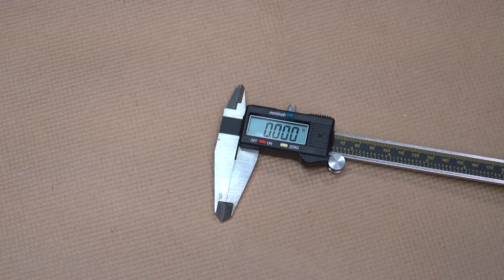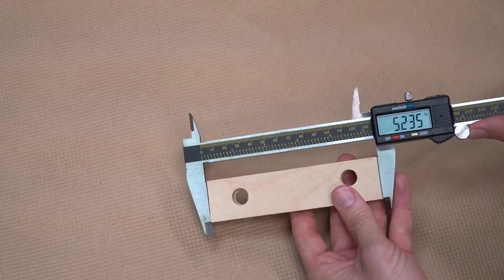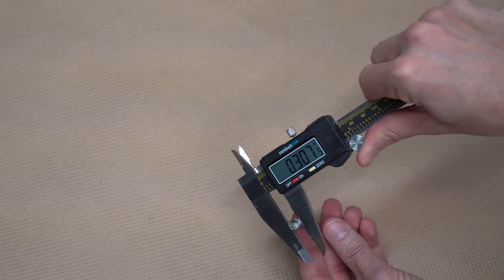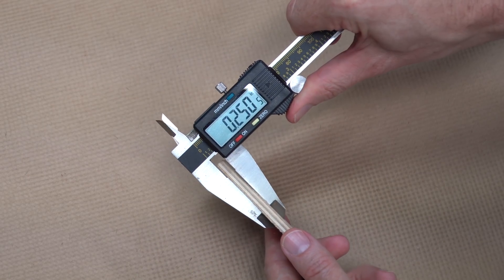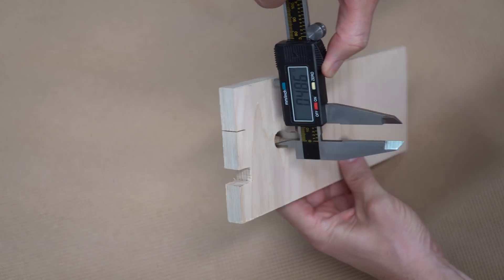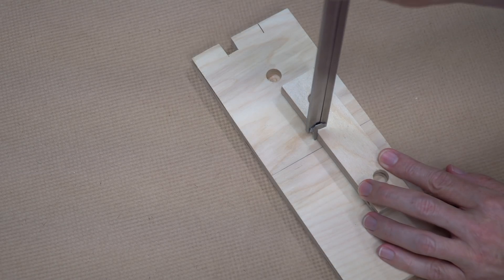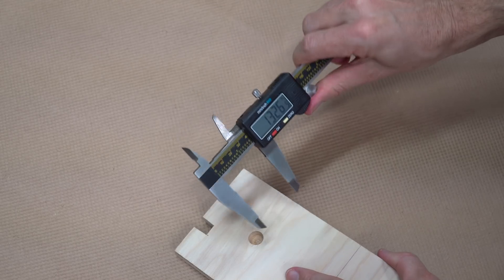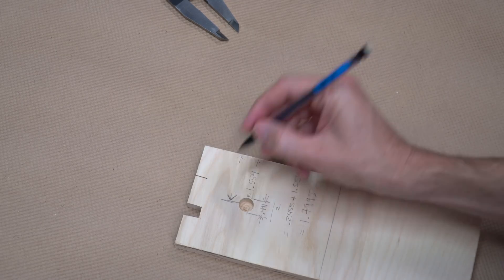What are Calipers Used For?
You need a caliper, even if you're a woodworker!